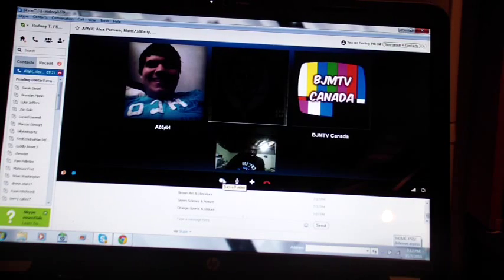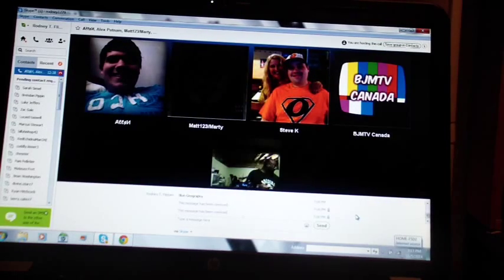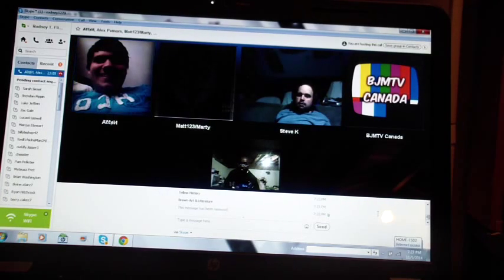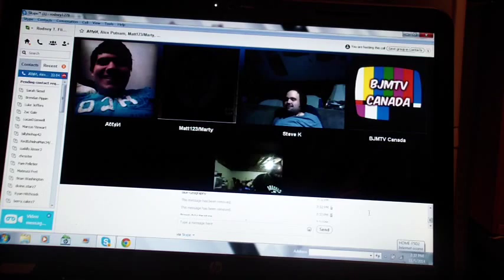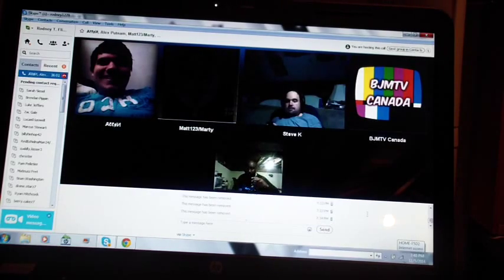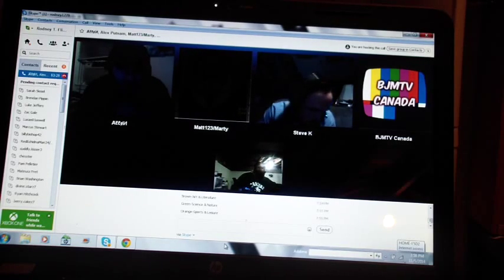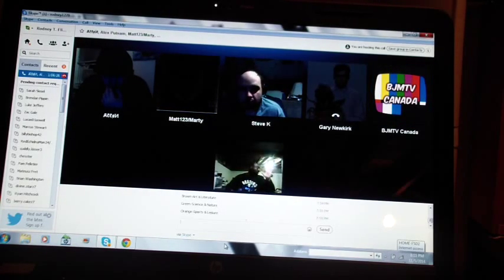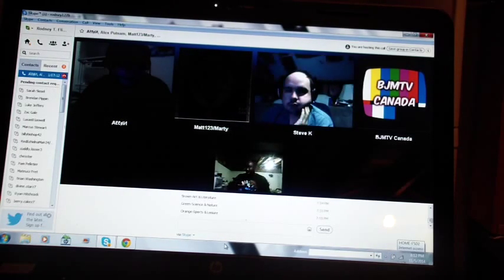SGSN's Trivial Pursuit Season 1 Episode 6